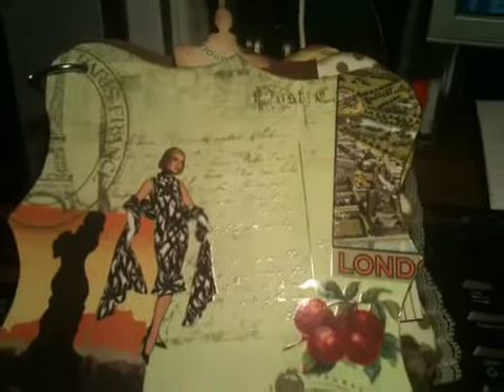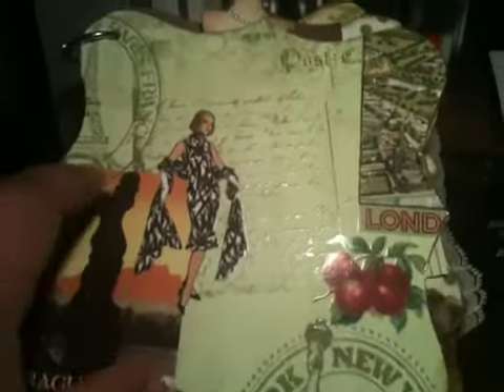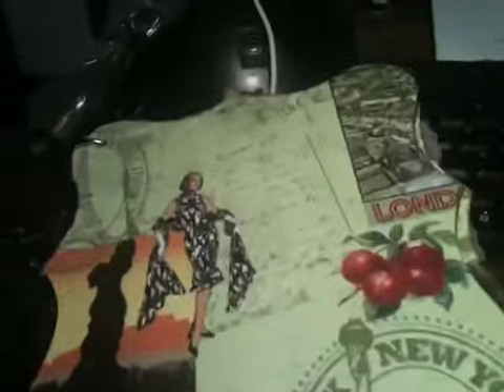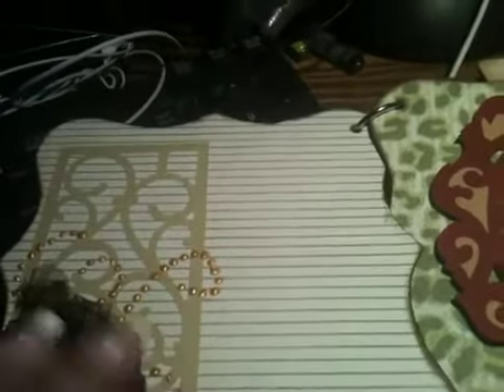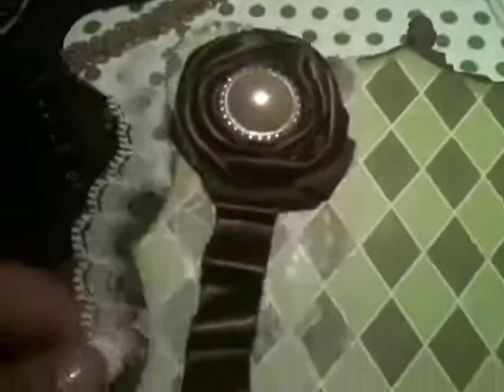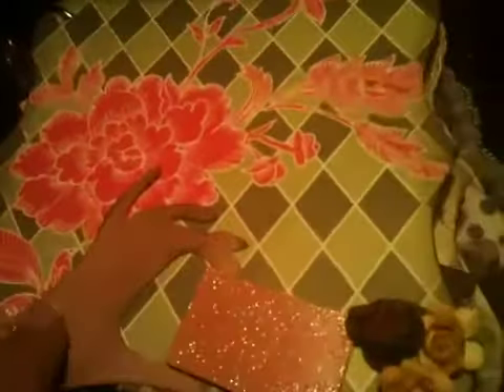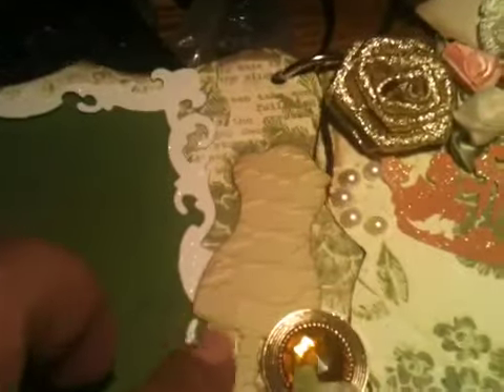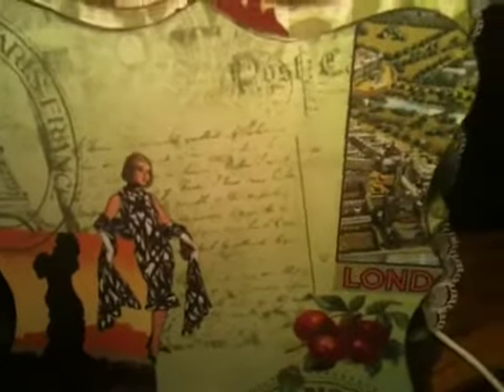Mini Album using DCWV Lady Couture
5 page mini album using Cricut and DCWV Lady Couture paper line.